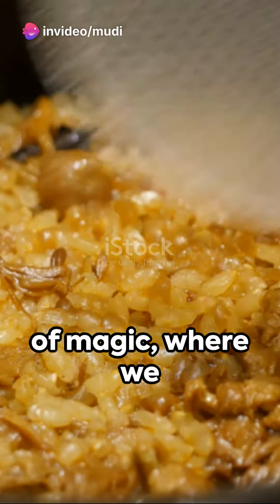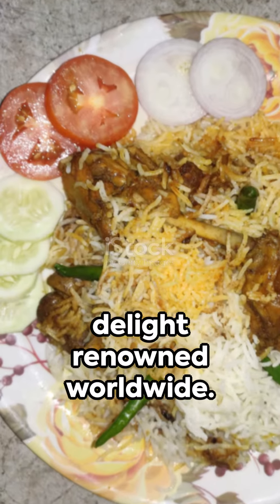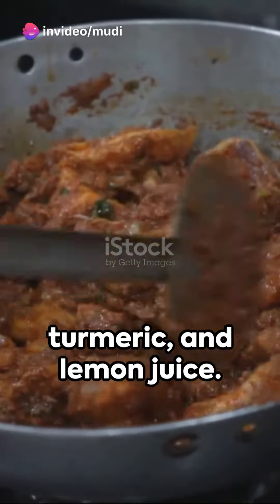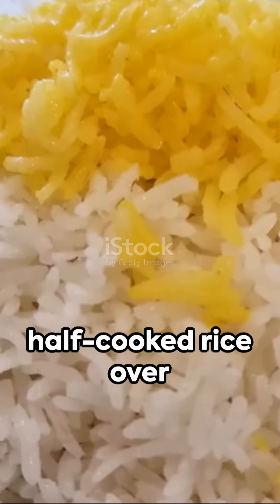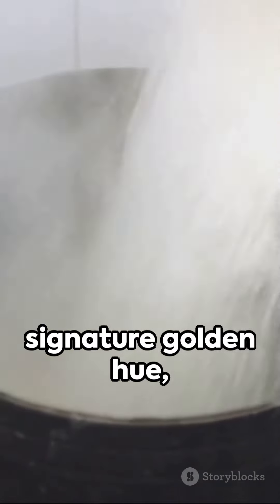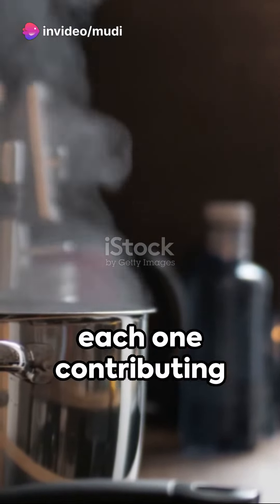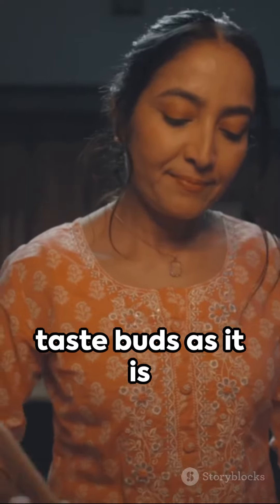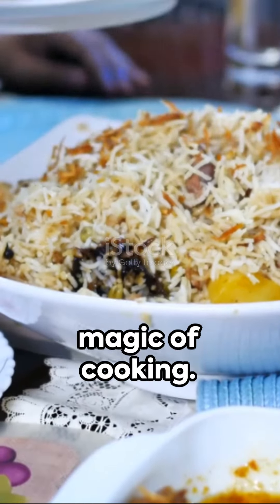I asked AI to generate a video on hyderbad biryani and it looks so bad 😀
Ai generated Hyderabad biriyani